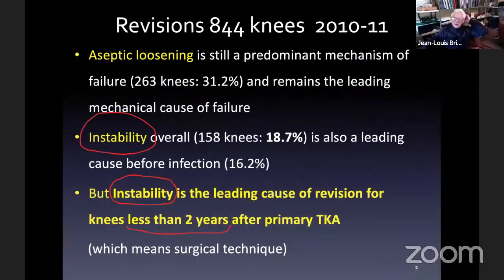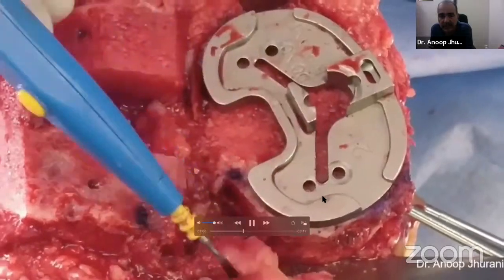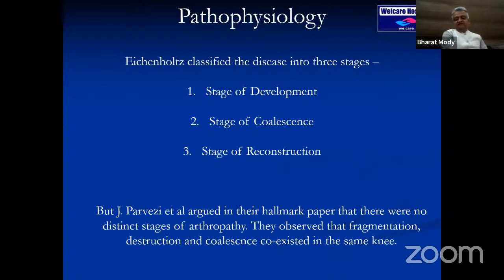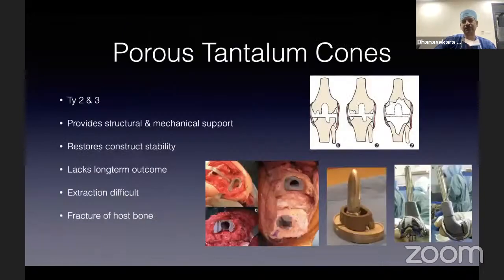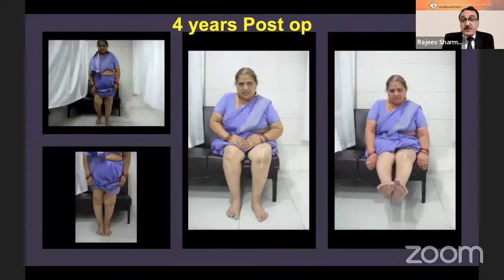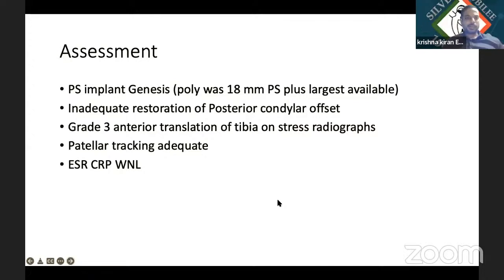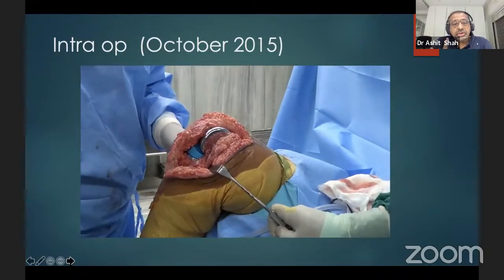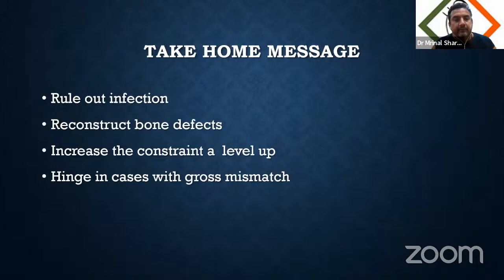24th IAA 360° Webinar on "Instabilities in TKR - Patterns & Redressals"